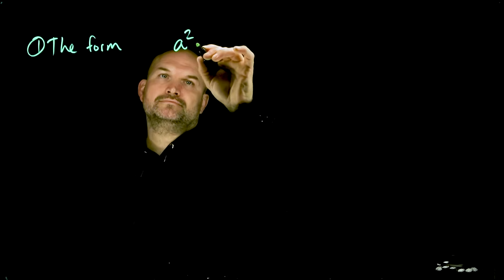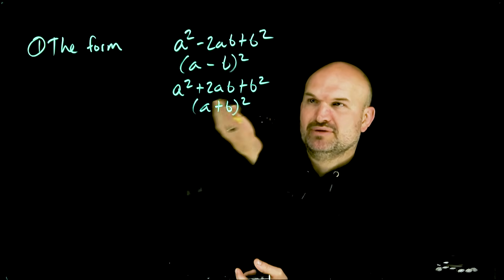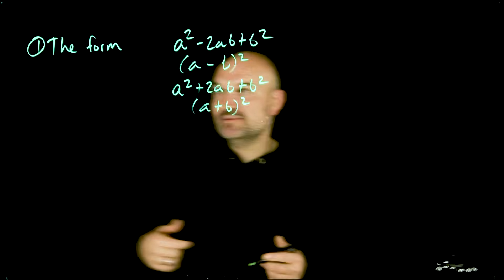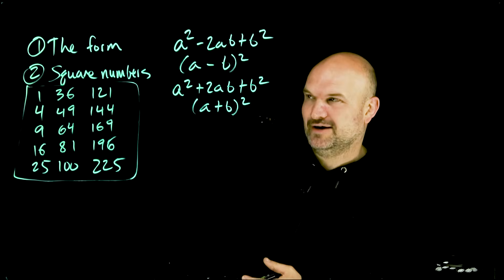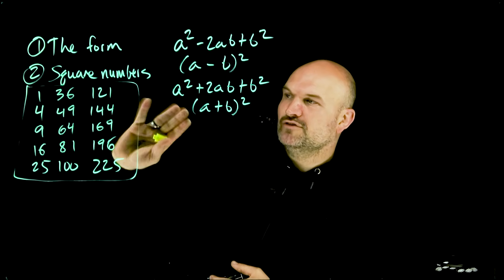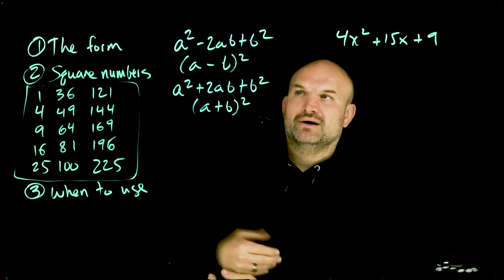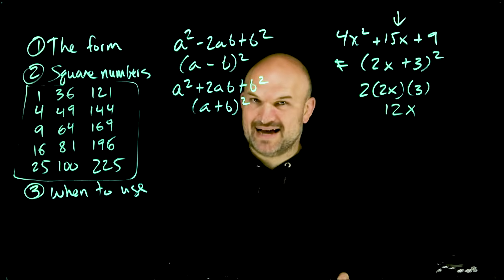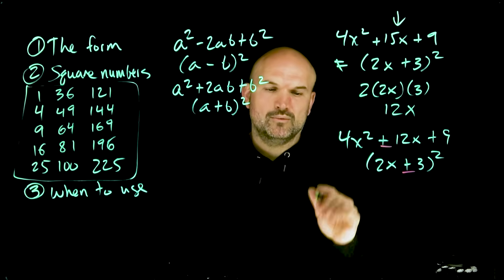What you need to know about Factoring Perfect Square Trinomials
When you need to factor out a perfect square trinomial it is important to understand what to look for and what to know.